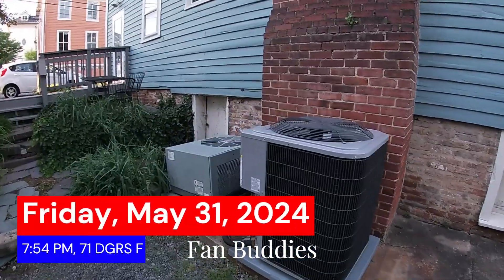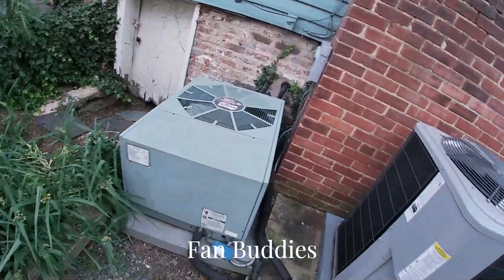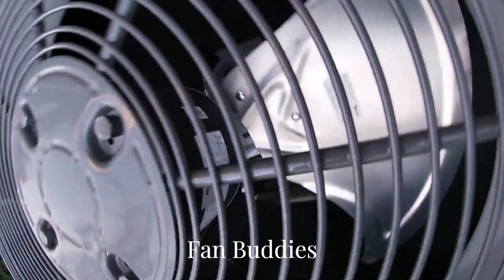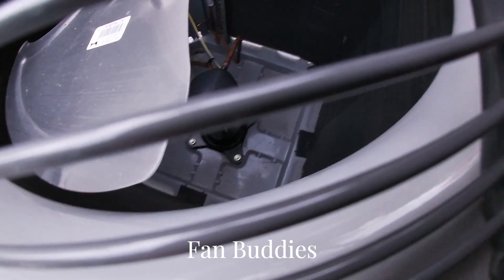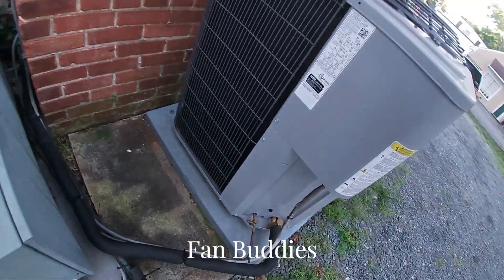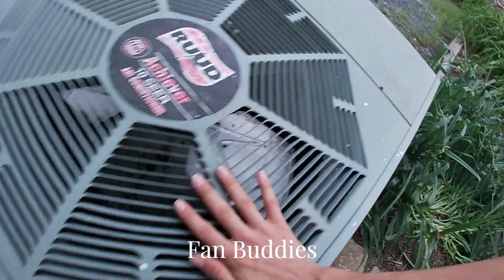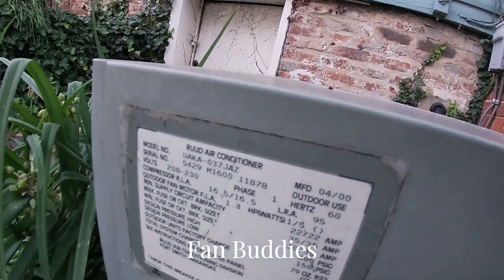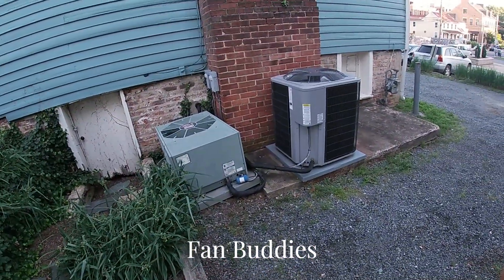New 2023 ICP & 2000 Ruud Achiever 10 Air Conditioners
Taken Friday, May 31, 2024, 7:54 PM, 71 DGRS F

2024 Fan Buddies Productions